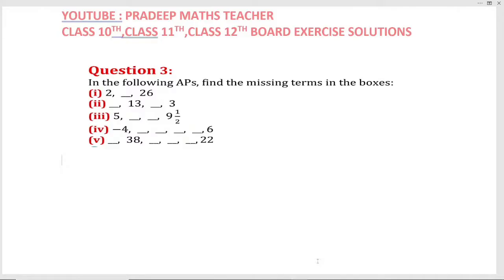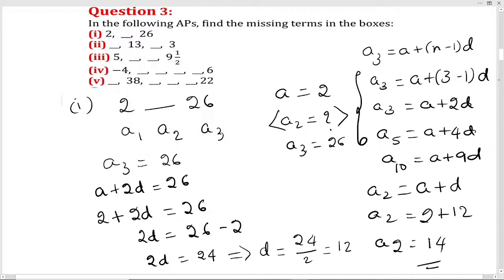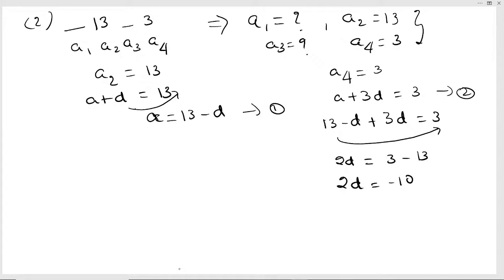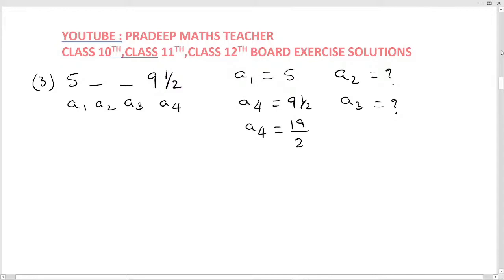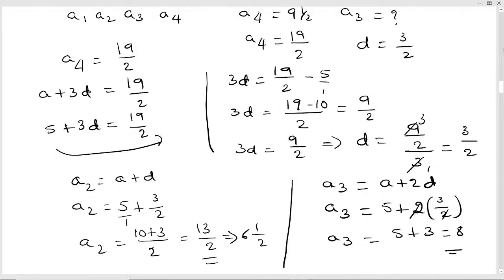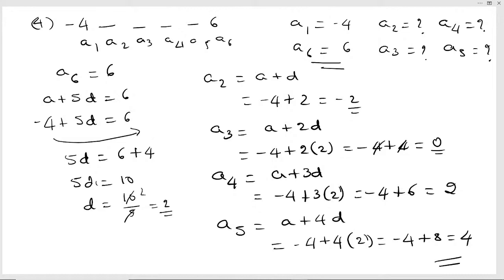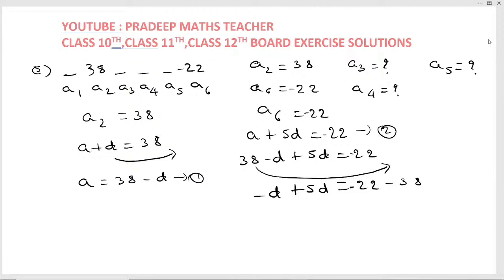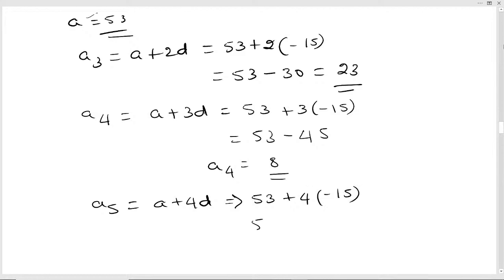Arithmetic Progression Ex:1.2 Q no 3 SSLC 10th Maths Karnataka Board Chapter 1 NCERT CBSE KSEEB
Arithmetic Progression Ex:1.2 Q no 2 SSLC 10th Maths Karnataka Board Chapter 1 NCERT CBSE  KSEEB

Arithmetic Progression Ex:1.2 Q no 1 SSLC 10th Maths Karnataka Board Chapter 1 NCERT CBSE  KSEEB

Ex:1.2Qno3
SSLC 10th Maths Karnataka Board Chapter 1 NCERT CBSE  KSEEB

Arithmetic progression SSLC 10th Maths Karnataka Board NCERT Maths Introduction Chapter 1 A.P SSLC

arithmeticprogressionclass10chapter1exercise1.1
KarnatakaBoardSSLCMath2020
arithmeticprogressionexercise1.1question1
arithmeticprogressionsClass10chapter1
sslc
ncertmath2020
sslcmathchapter 1
chapter1Class10NCERTmath
class10arithmeticprogressions
mathschool
sslcmath2020
a.p
chapter1arithmeticprogressionexercise
arithmeticprogressionexample1
arithmeticprogressionexample2
arithmeticprogressionexercise1.1
exercise1.1question1
a.pexercise1.1